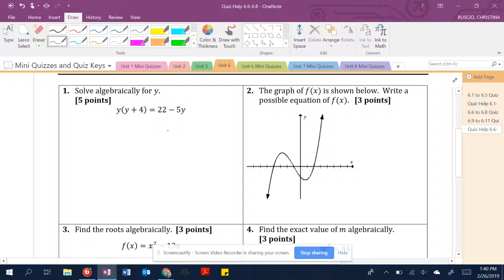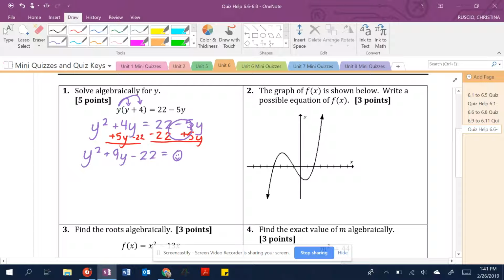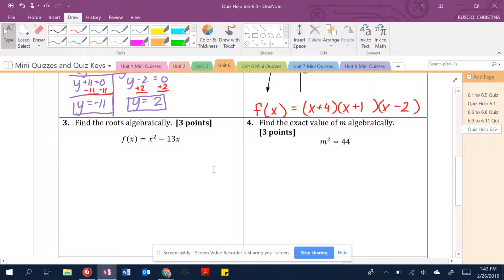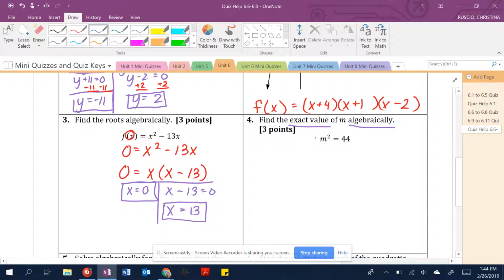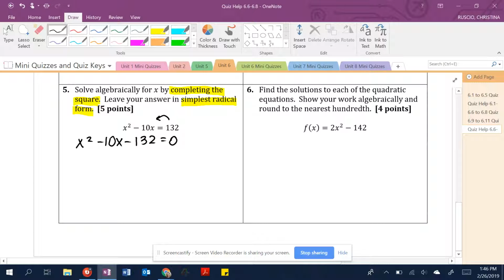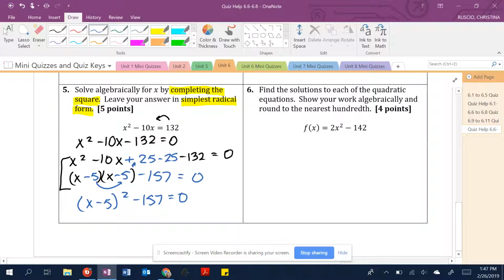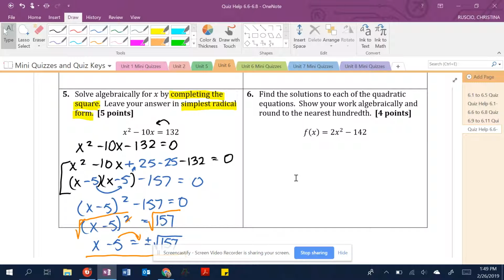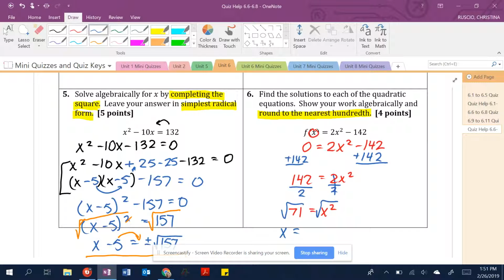6.6 - 6.8 Quiz Helper